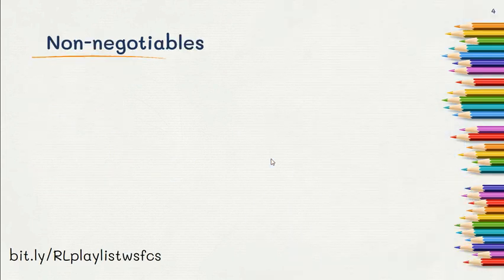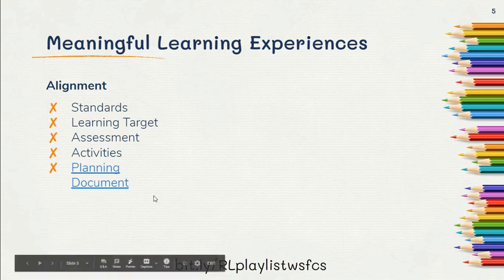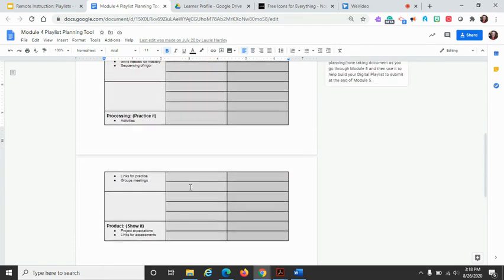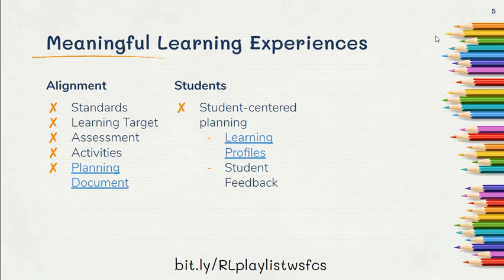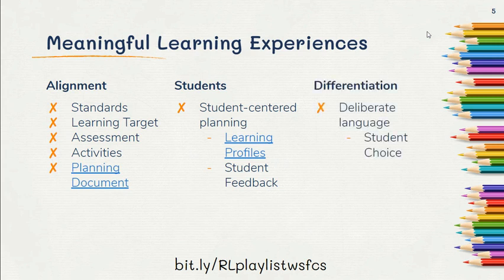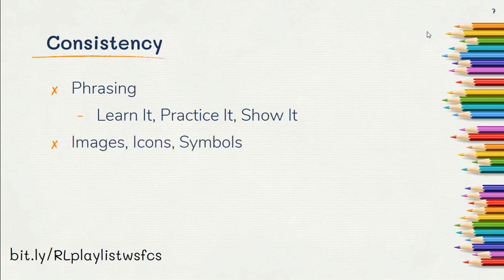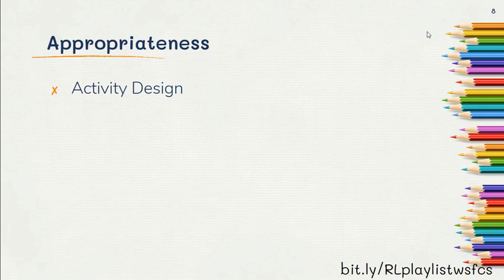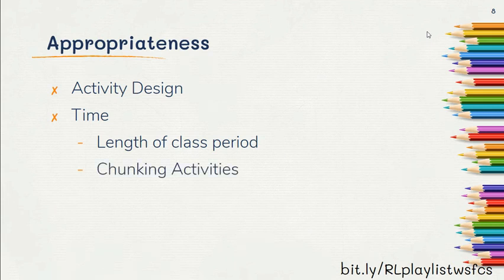Remote Instruction Playlist Best Practices